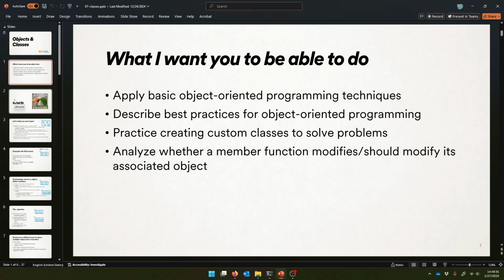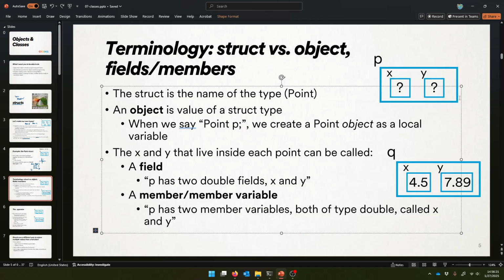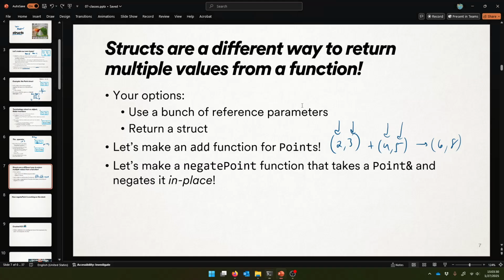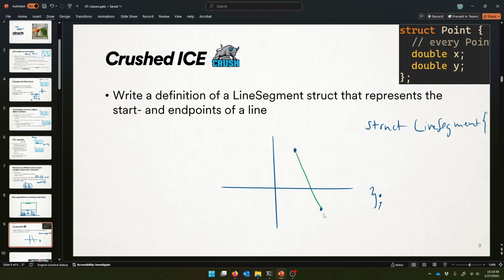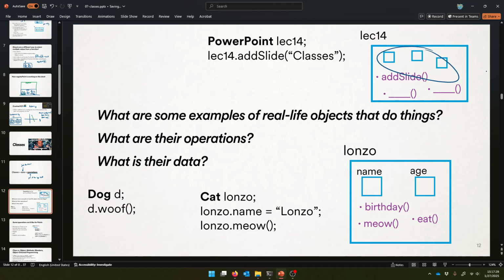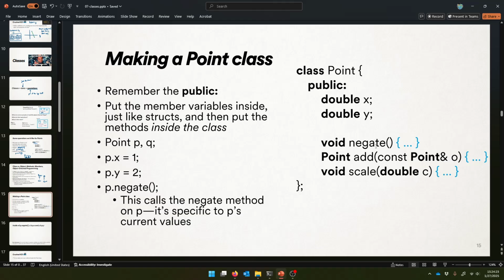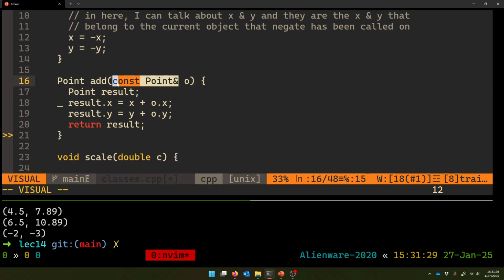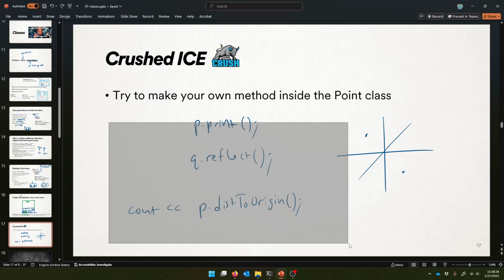(S25) CSCI 40 Lecture 14